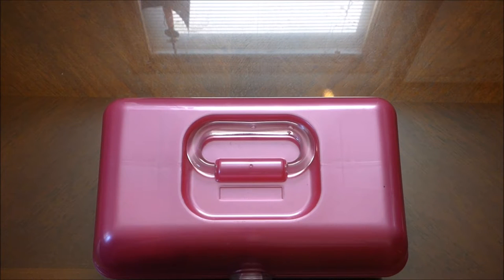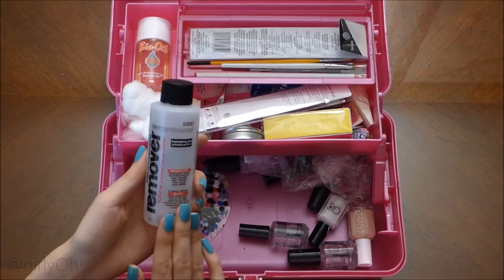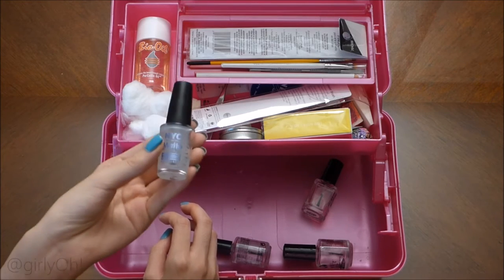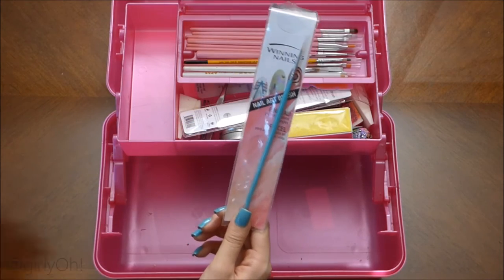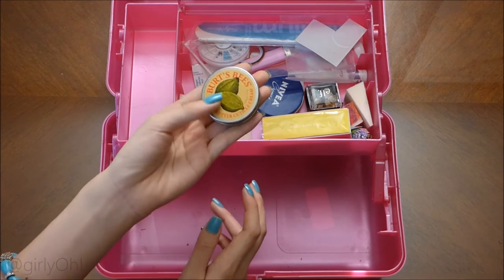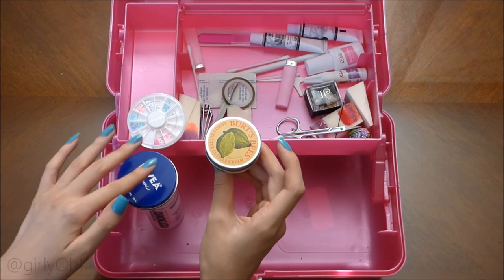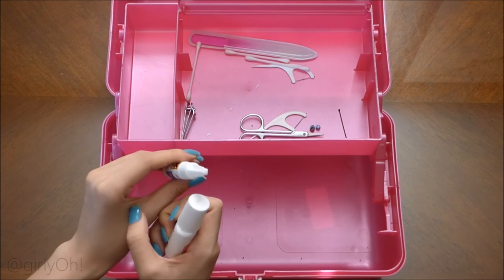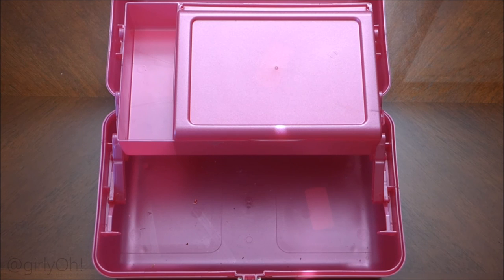What's in my nail art travel case? What are my nail essentials?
♦ Hi y'all! Here's 20+ minutes of me blabbing on about what's in my nail art travel case! Kudos if you watch the entire video! lol. =P

♦ I bought my caboodle from Target.

FTC: The black & white nail lacquers were sent to me by The Gem Chronicles.